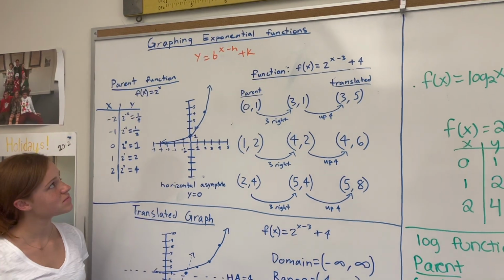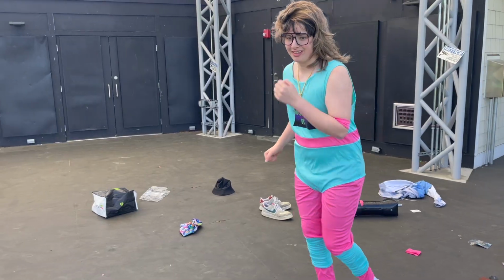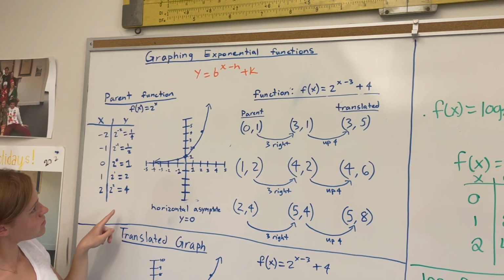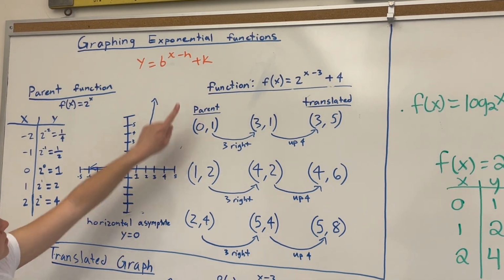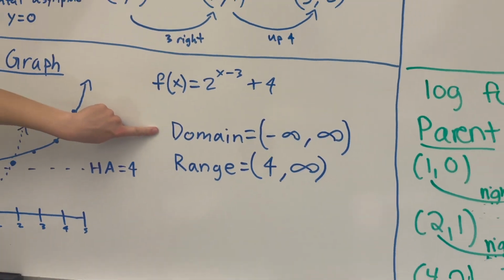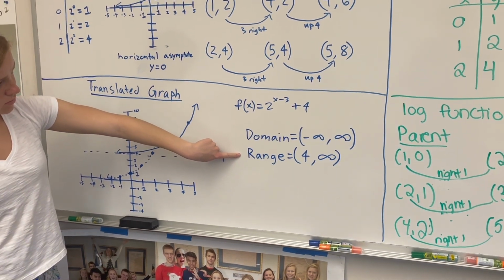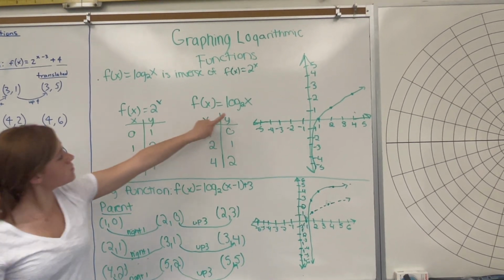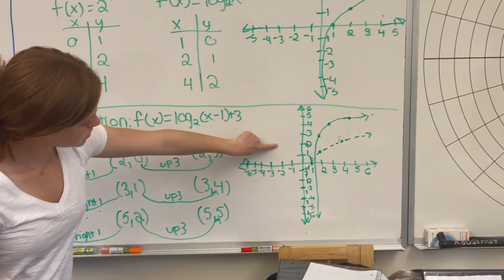Graphing Exponential and Logarithmic Functions - MATH VIDEO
By Jack, Luke, Charlie, and Paige

best music video to exist period. no one can compete.